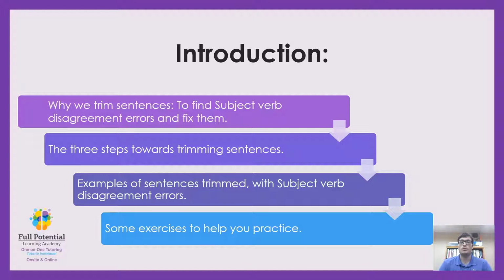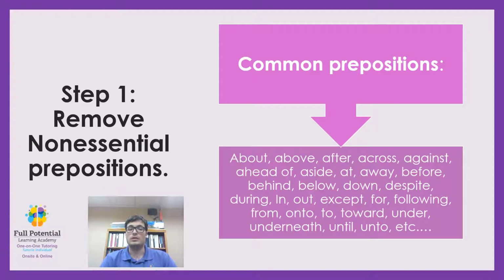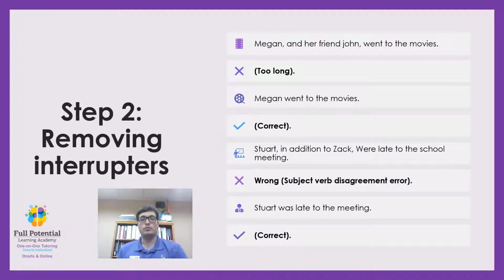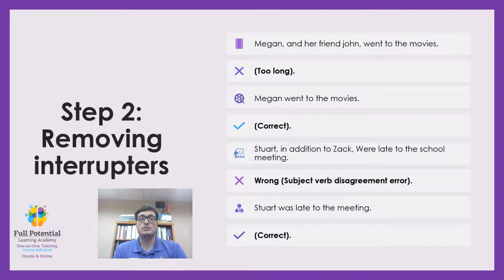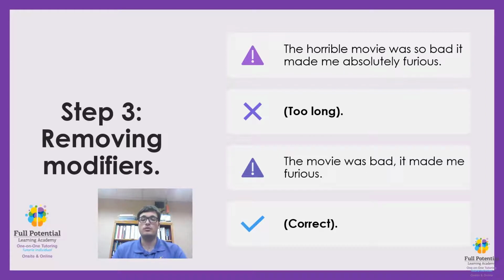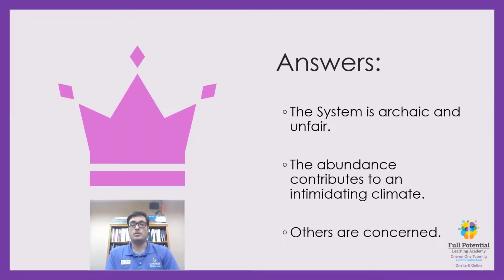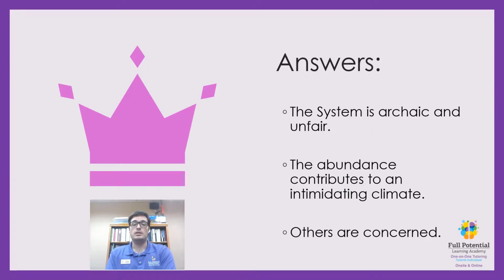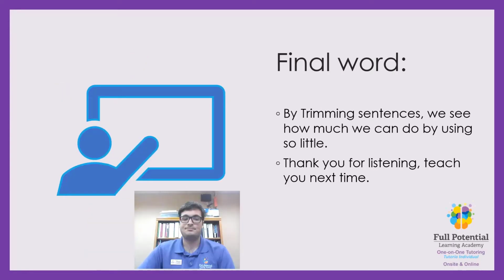Trimming Sentences - Online Tutoring Session | Full Potential Learning Academy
In today’s lesson, we will be going over trimming sentences and how trimming sentences and questions and answers will help you understand the full meaning which can help you score better on the SAT and ACT tests.

Today we will be going over why we trim sentences and how they help us solve for the subject verb disagreement error. We’ll be going over the three steps towards trimming sentences. A few examples of sentences trimmed with subject verb disagreement errors, and finally some practice to help to master what you learned today.

There are three steps towards sentence trimming.  Step 1; removing any prepositions or any prepositional phrases. Prepositions being words that give general position or direction to a word. Step 2; remove any interrupters, remember last lesson where we went over interrupters which was information which was overall unneeded. Finally, your last step is to remove any unneeded modifiers in a sentence. After doing that you should have a pretty clear and pretty trimmed sentence.

With the first step you need to get rid of any common prepositions in the sentence to see the fully trimmed sentence. Most common prepositions are listed here take a moment now to pause the video and study them for a moment… by removing prepositions you can remove tiny details that are useful but overall unneeded and you can start your process towards trimming sentences to spot if it has any subject verb disagreements or any other errors you might find.

Full Potential Learning Academy (FPLA)
WM7C+Q3 Miami Lakes, Florida
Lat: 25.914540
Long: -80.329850